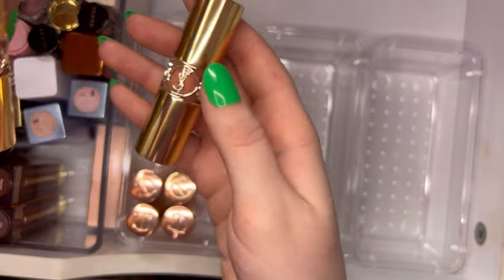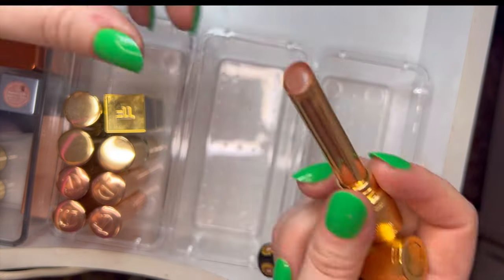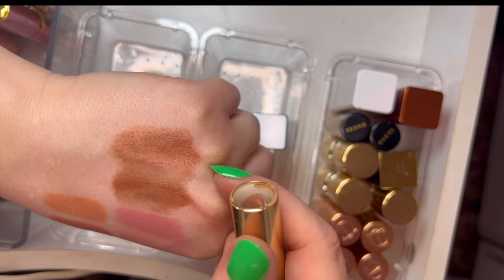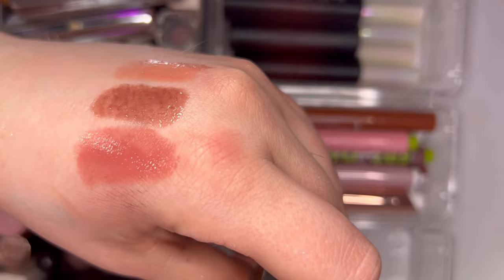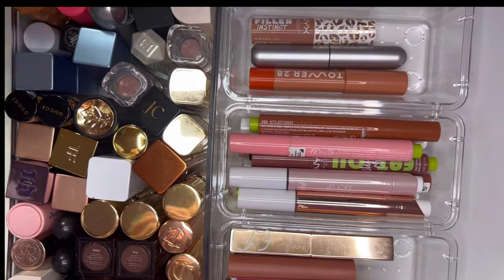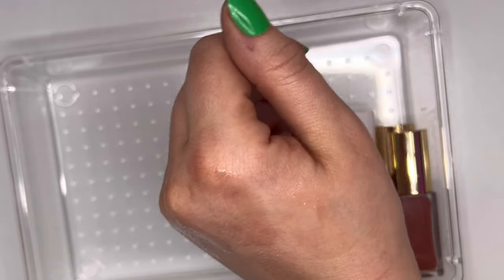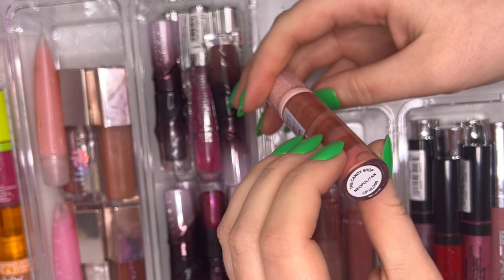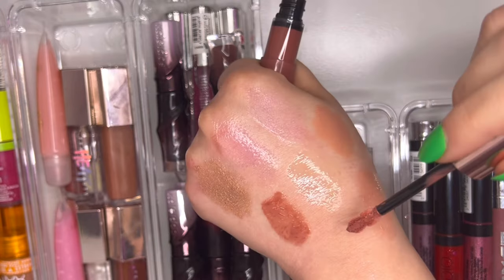MY ENTIRE LIP COLLECTION! | Swatches, Favorites and Dupes!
Shop some of my favorites

Fenty Beauty by Rihanna Gloss Bomb Universal Lip Luminizer Hot Chocolit